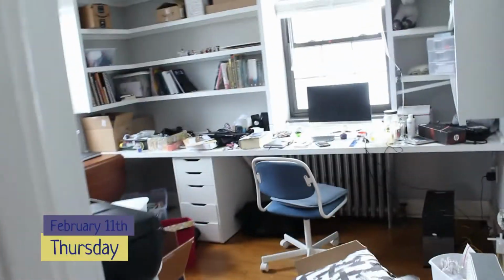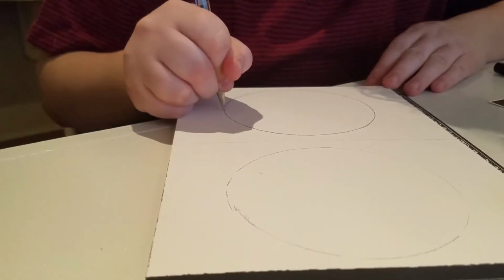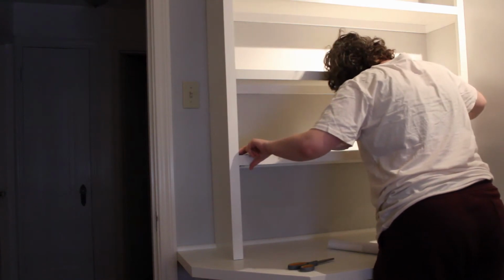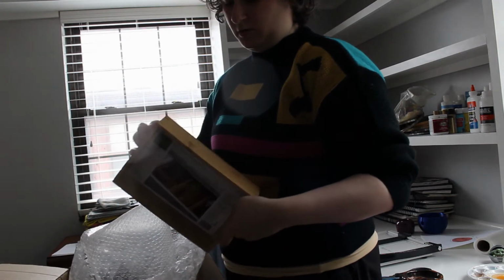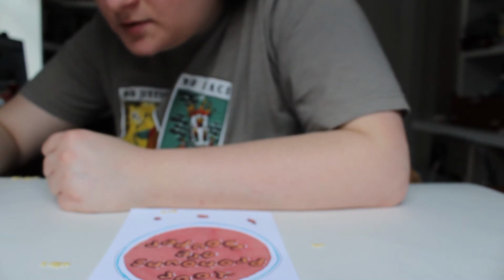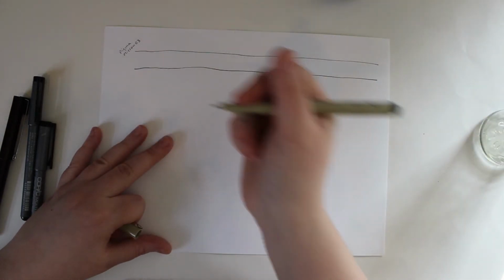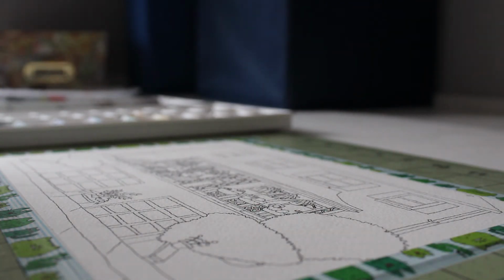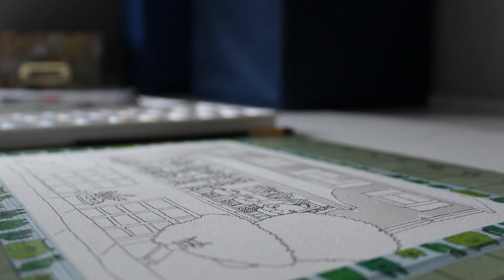A New Space! | Studio Vlog 12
I'm in a new studio now, and the studio vlogs are back!

The little cartoons popping up were drawn by my wonderful girlfriend, Julia!